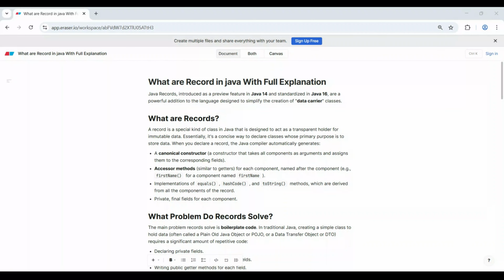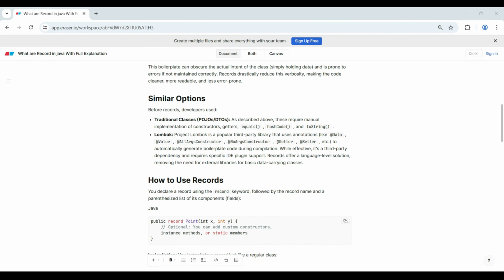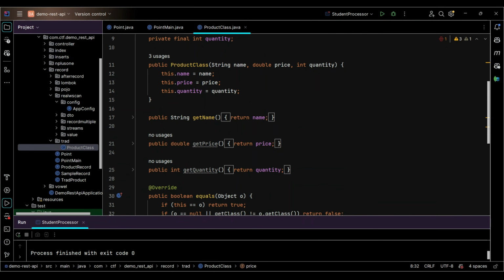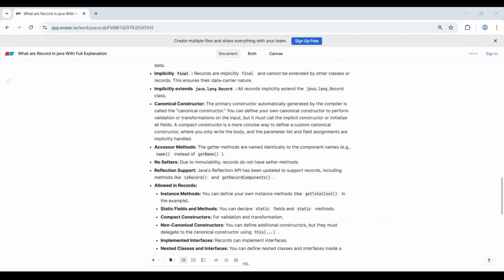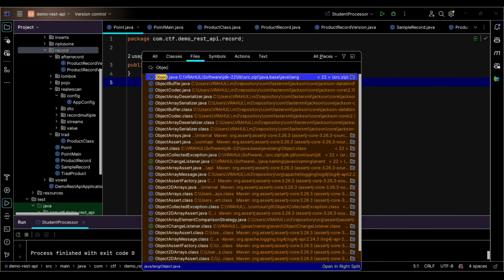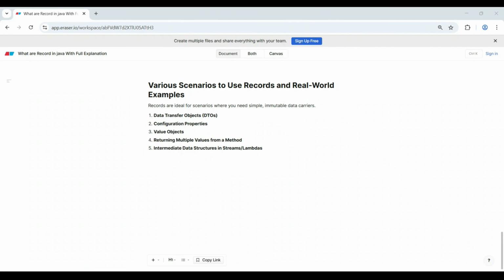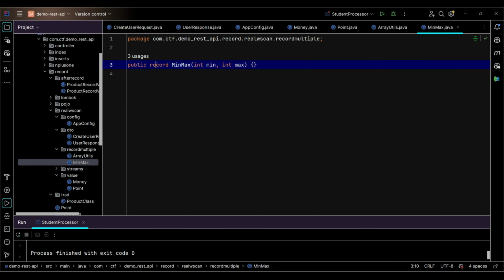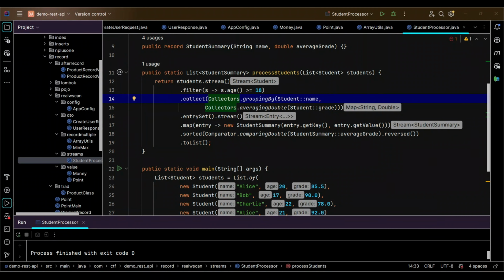How to Use Java Records : Less Boilerplate | Simplify Java Code with Record | java spring interview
Discover Java Records (Java 16+), the concise way to create immutable data classes. Learn how records reduce boilerplate for DTOs, value objects, and more, with code examples, best practices, and limitations.

Java Records: Simplify Data Classes & Reduce Boilerplate (Full Guide)
Java Records Explained: The Ultimate Guide to Data Classes (Clear, comprehensive, and includes a strong keyword)

Simplify Java Code with Records: Less Boilerplate, More Clarity (Highlights a key benefit and problem solved)

Java 16 Records: Master Immutable Data Objects Fast (Specific version, strong action verb, benefit-oriented)

Beyond POJOs: Why Java Records Are a Game Changer (Intriguing, contrasts with traditional methods)

How to Use Java Records: Examples & Best Practices (Directly answers "how-to", implies practical guidance)

Java Records vs. Lombok: Which is Right for Your Project? (Addresses a common comparison, targets specific user intent)

Deep Dive into Java Records: Features, Limitations & Use Cases (Signals in-depth content, covers common queries)

Boost Productivity: Write Cleaner Java with Records (Benefit-driven, focuses on developer advantage)

Understanding Java Records: A Developer's Quick Start Guide (Targets beginners, implies ease of learning)

The Power of Java Records: Modernizing Your Data Structures (Emphasizes impact and forward-thinking approach)

java records

java 16 records

what are java records

java record example

java records vs lombok

java records tutorial

java records limitations

how to use java records

java record best practices
cleaner java code

java record vs class